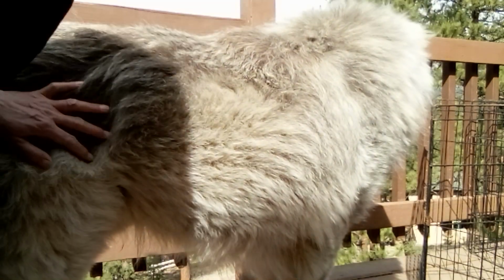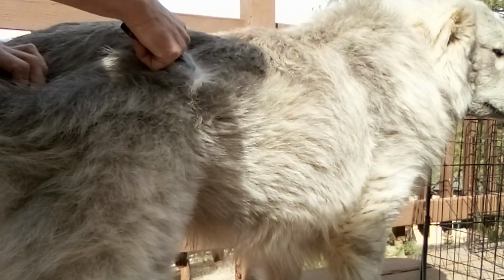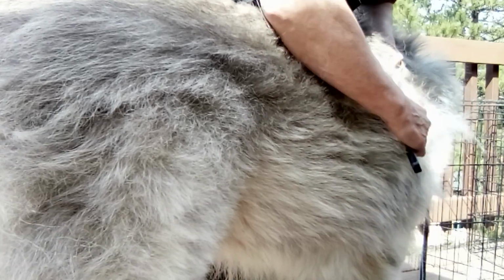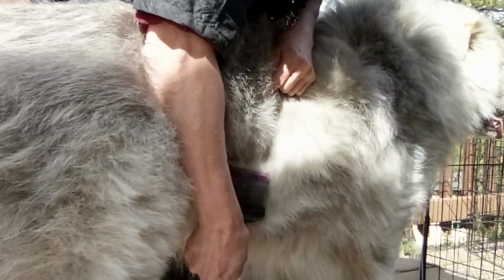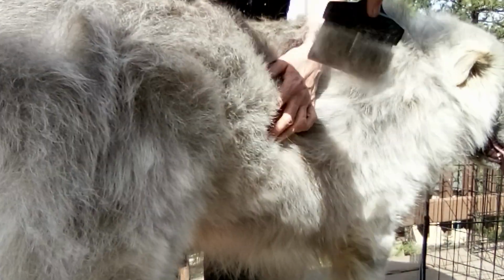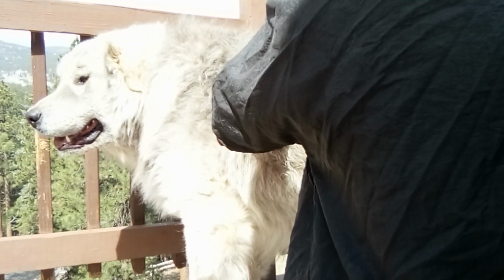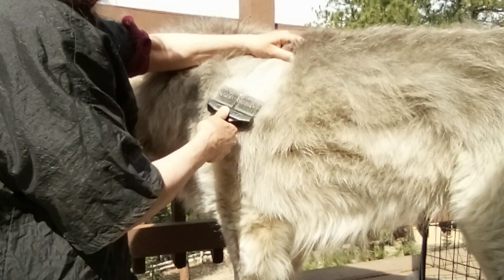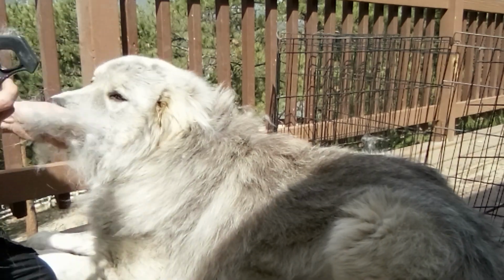brushing the Colorado Mountain Dog